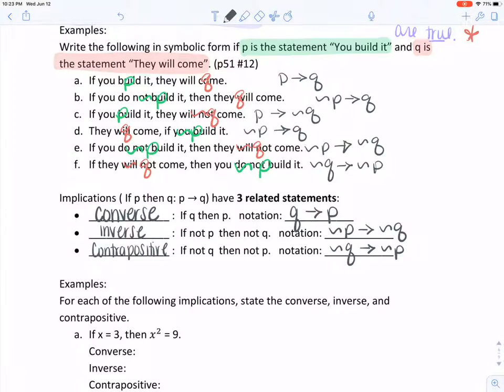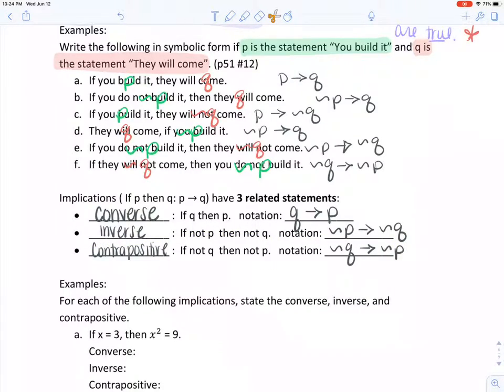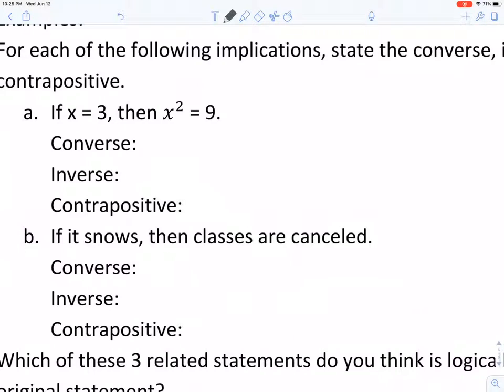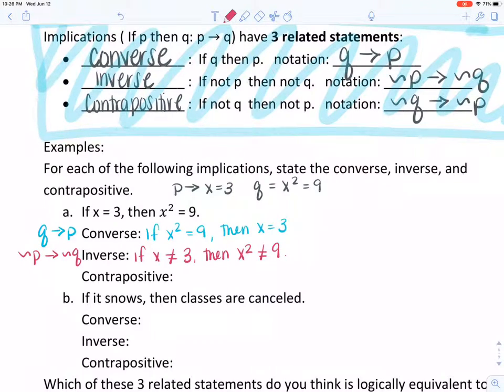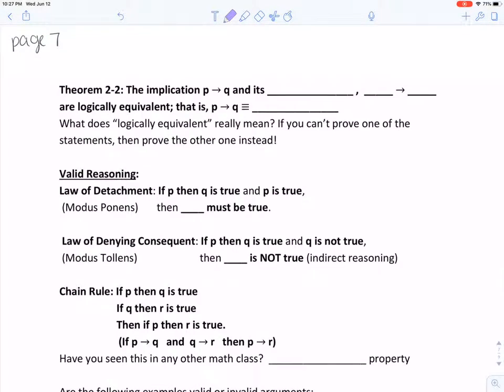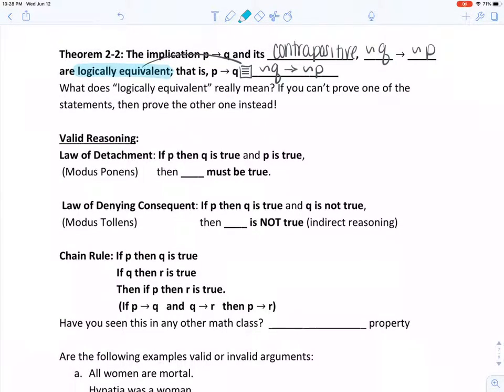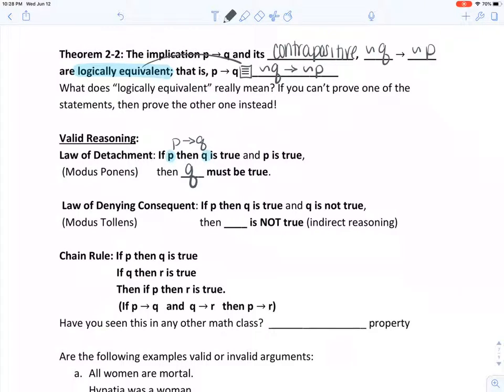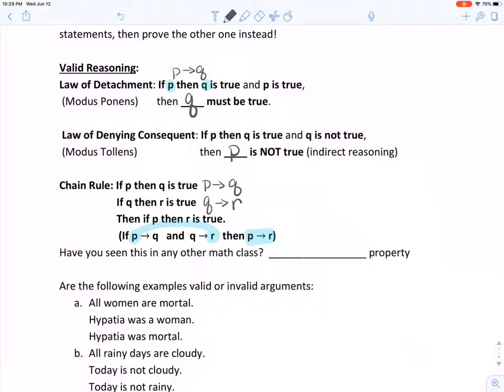Chapter 2.1 part 3